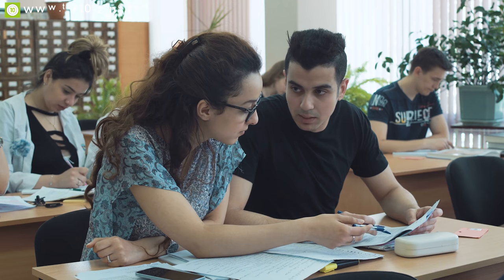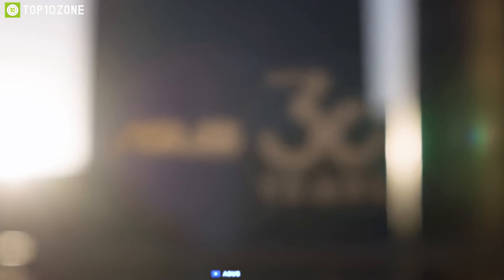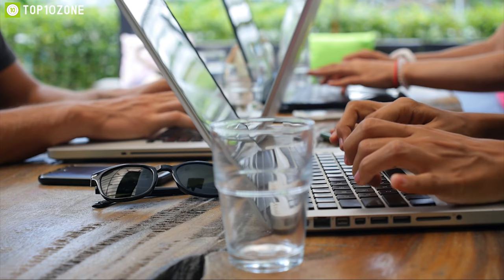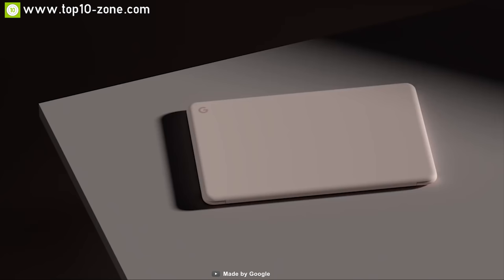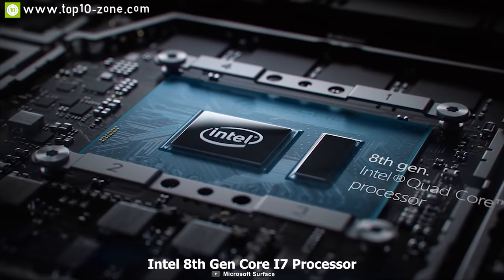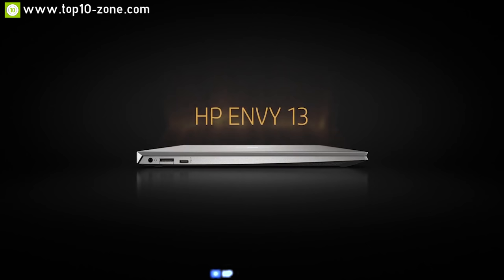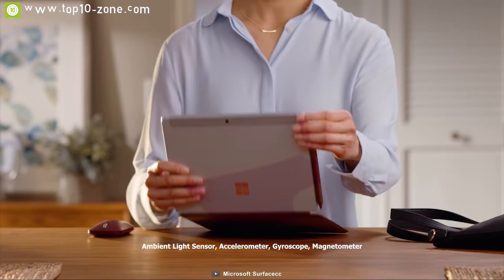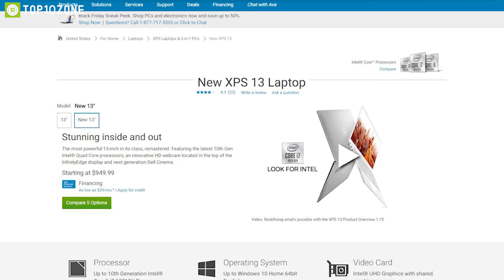Top 10 Best Laptops for Students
Student Life Is Not As Easy As It Was Before With All The Quizzes, Exams, Assignments And Reports. Although, We Live In An Era Where We Can Use Technology That Can Make Life Of A Student Easier And Learning Can Be Fun. Laptop Is One Of The Most Important Devices For A Student Nowadays As They Assist Them With Their Studies. There Are Hundreds Of Different Models Of Laptop Available On The Market.

1. Dell XPS 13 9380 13:51

2. Microsoft Surface Go 12:28

3. HP Envy 13 11:03

4. Apple MacBook Air 09:31

5. Microsoft Surface Pro 6 08:19

6. Dell Inspiron Chromebook 11 2-in-1 07:04

7. Google Pixelbook Go 05:32

8. Lenovo Yoga 730 04:04

9. Asus Chromebook Flip C434 02:36

10. Huawei Matebook 13 00:47